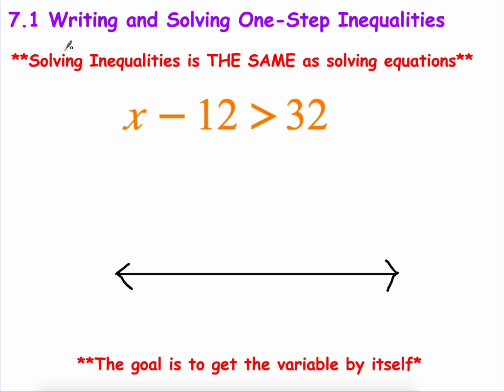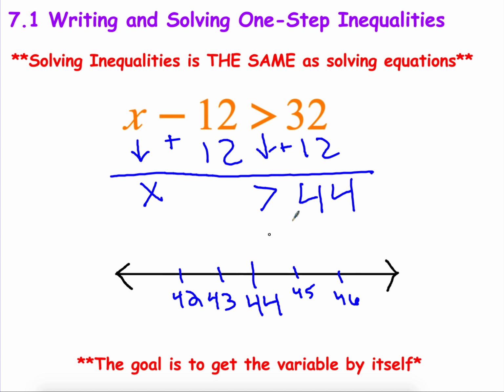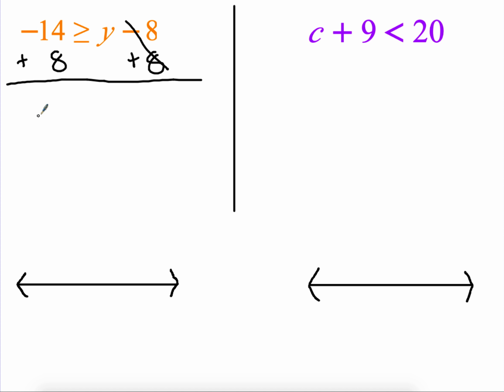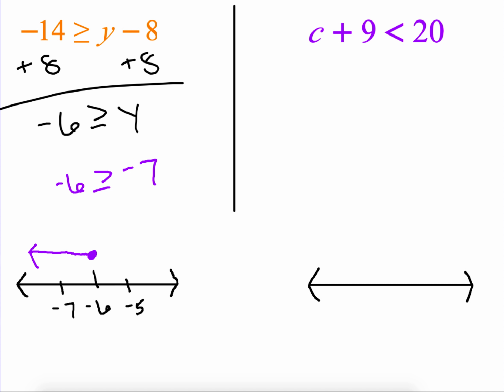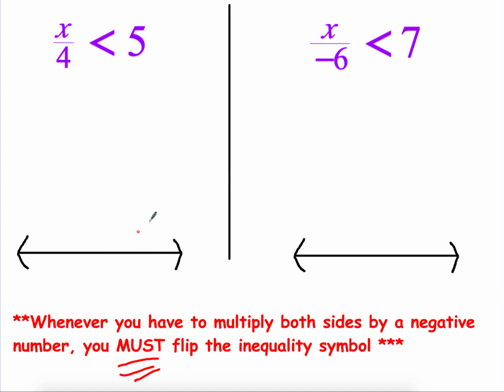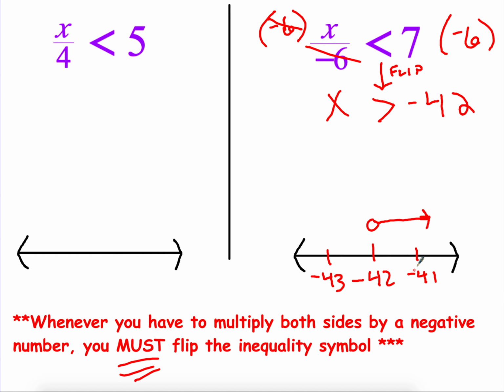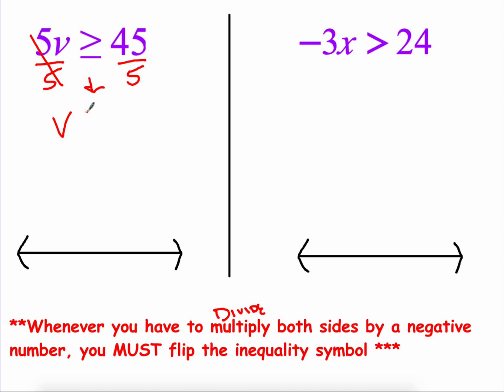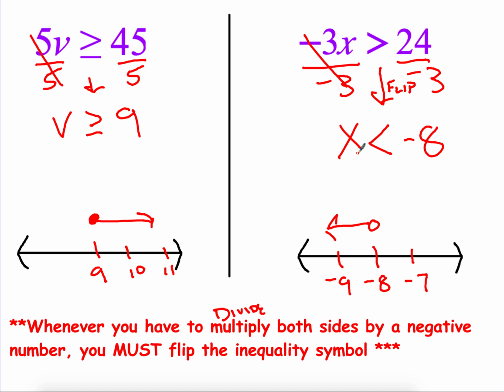7.1 One Step Inequalities